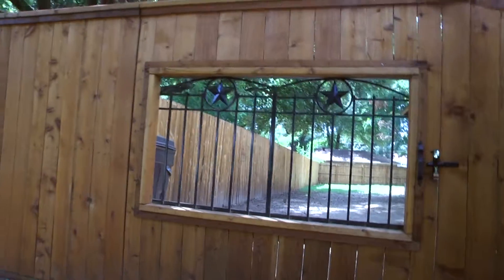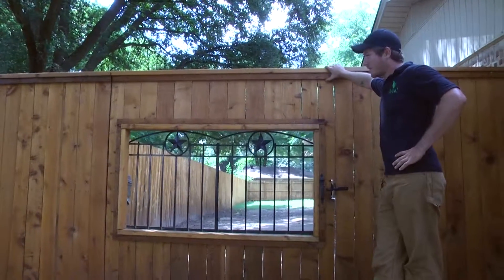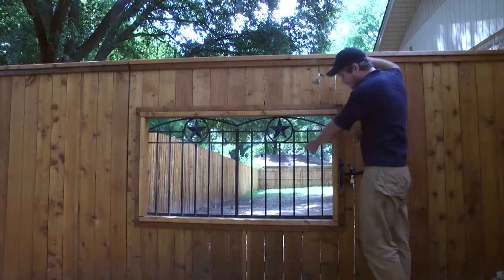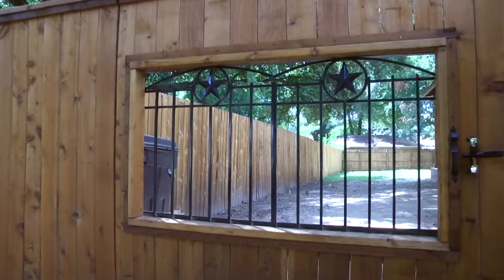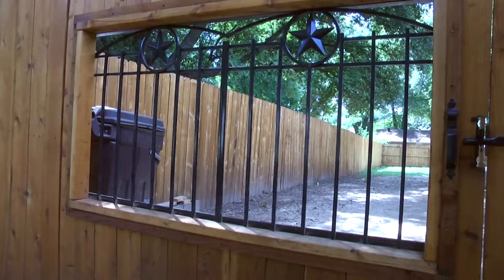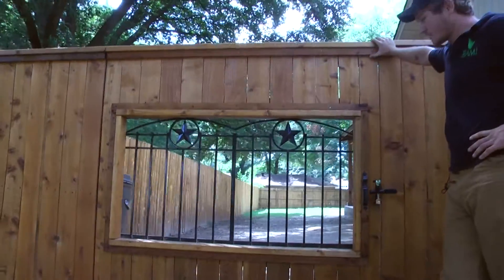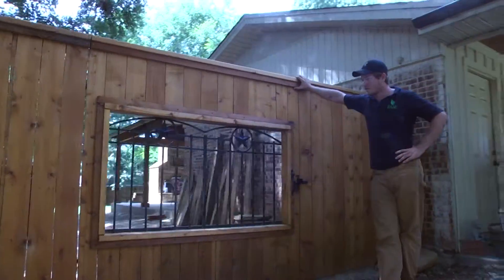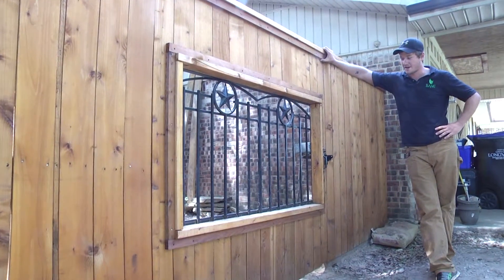Custom Job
This video showcases a custom fence that has an iron work window inserted into the gate.  This was the customers idea so that their dog can look outside instead of digging. Bam builds fences in Tyler, Longview and the East Texas area.